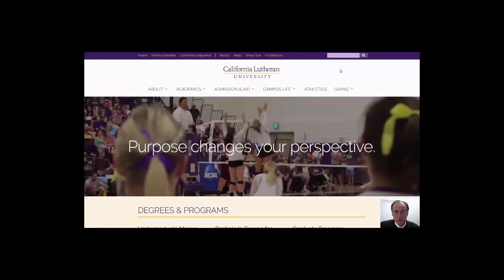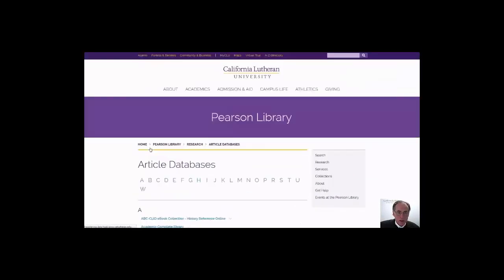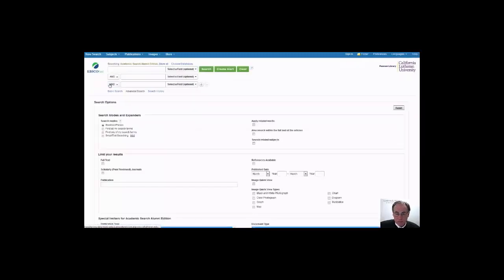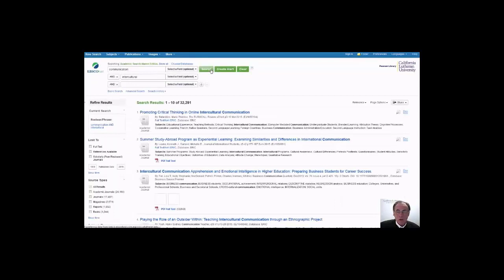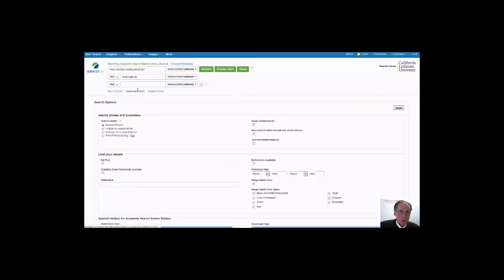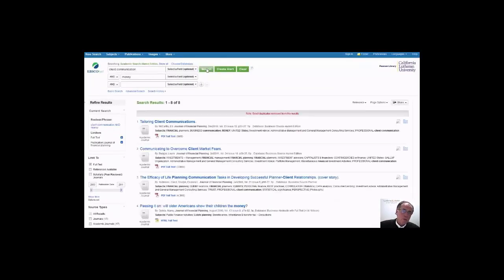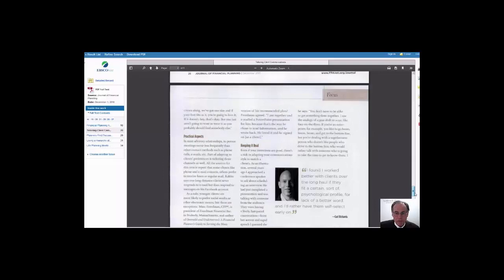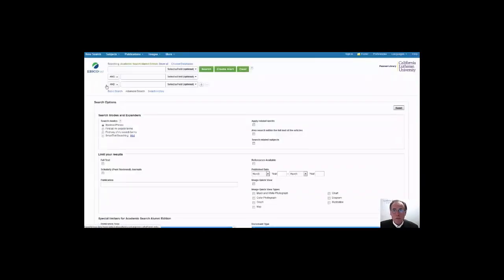Researching Pearson Library Databases - EBSCO Host (Starn, 5 min)